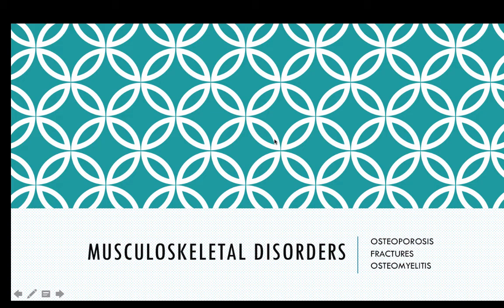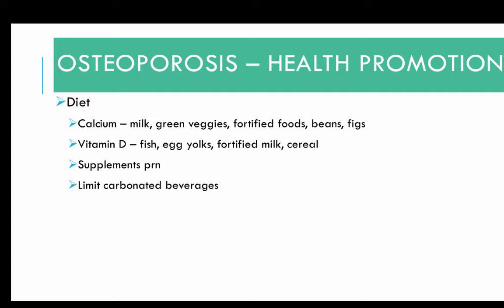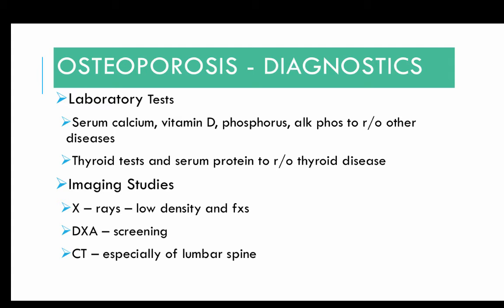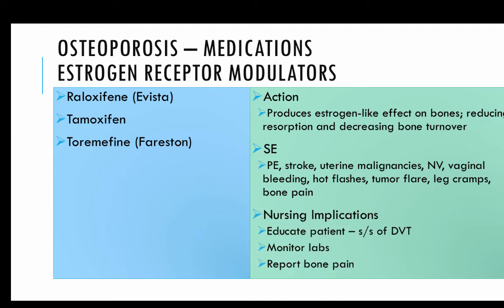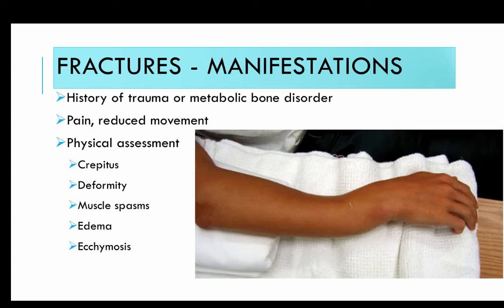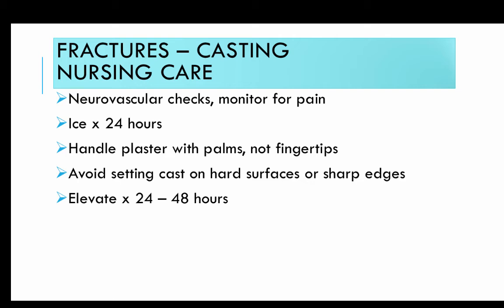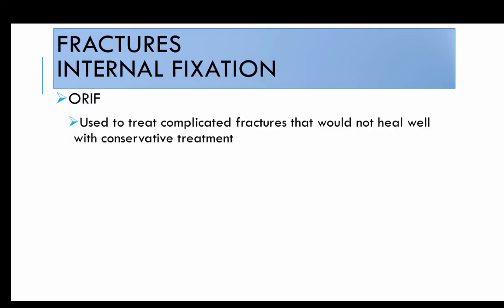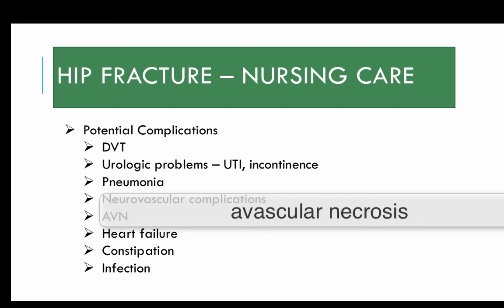MSS Diseases Fractures through Complicatoins